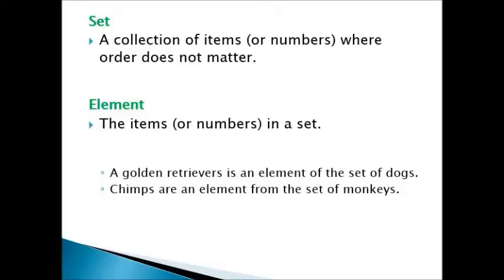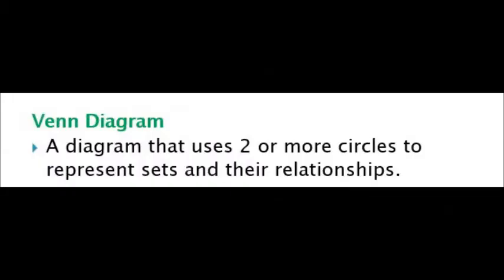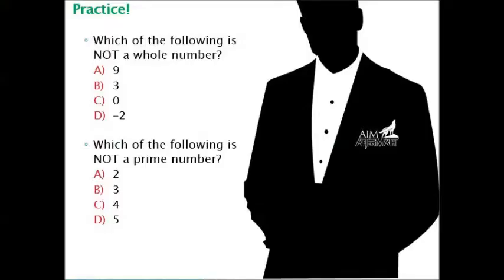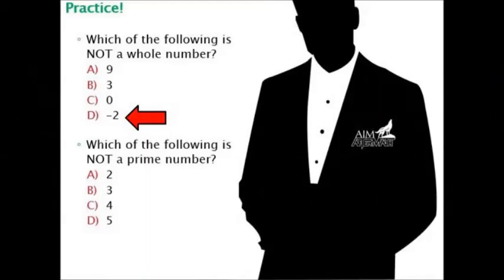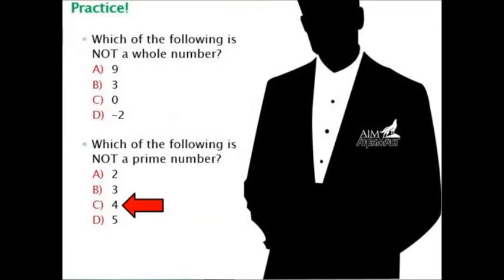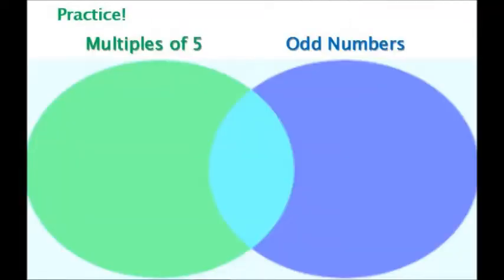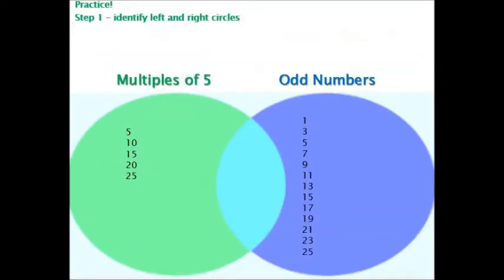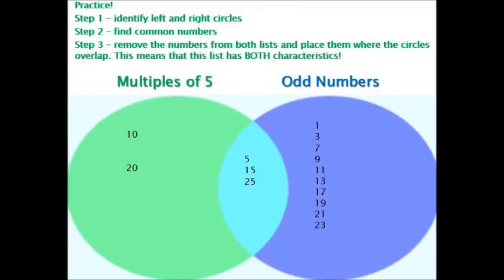The AIM AfterMath: Flashback Friday, Ep 1 - Whole Numbers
Journey back in time every Friday to revisit topics covered in the first semester. Anyone who is currently redoing this lesson in credit recovery or you find yourself needing a refresher session, this is for you. Enjoy and see you in the future. or is it the past?!